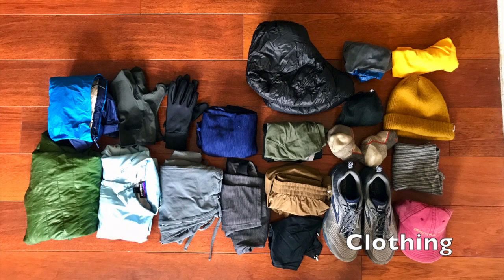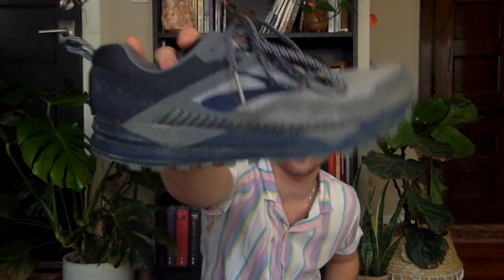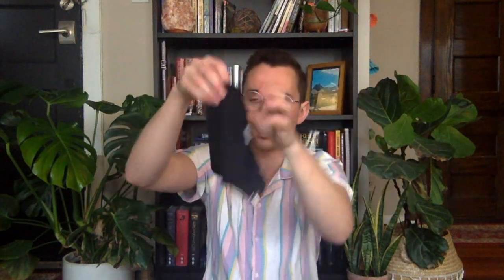PCT Gear Picks || Clothes, Pack, & Electronics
The 2nd in a series of 3 videos in which we talk about what gear I'll be taking with me on my 2020 thru hike of the Pacific Crest Trail.

0:00 Intro
0:39 Brooks Cascadia Trail Runners
1:36 GooseFeet Gear Down Booties
2:05 Darn Tough Hiker Socks
2:30 Dirty Girl Gaiters
3:00 Exofficio Underwear
4:26 REI Running Shorts
3:37 REI Merino Wool Base Layer Bottoms
3:46 REI Merino Wool Base Layer Top
4:12 CoalaTree Trailhead Pants
4:41 Patagonia Sol Patrol Shirt
5:17 Patagonia Nano Puff Jacket
5:34 North Face Venture Rain Jacket
6:00 Seirus Gloves
6:14 REI GoreTex Mitts
6:40 Buff
6:55 Bandana
7:06 Coal Headware Beanie
7:12 Hat
7:25 Sea to Summit Head Net
7:43 REI Mesh Stuff Sack
7:54 Zpacks Arc Haul Pack
11:08 Eddie Bauer Headlamp
11:38 iPhone & Headphones
11:51 Garmin inReach Mini
11:38 Anker PowerCore Battery
13:15 Aukley Wall Charger
14:01 Sea to Summit Dry Sack